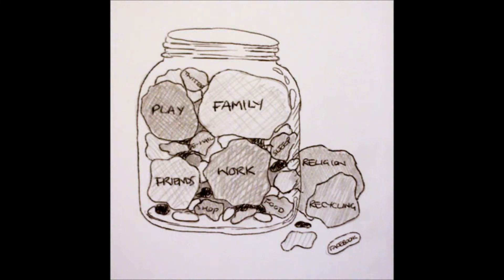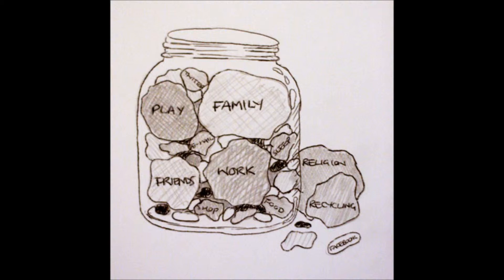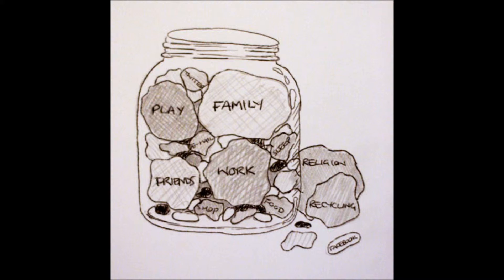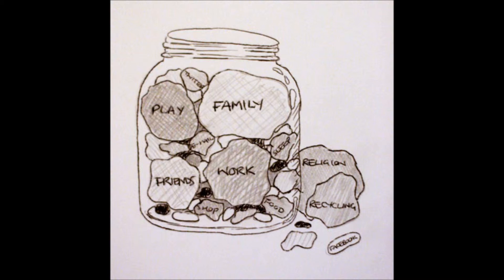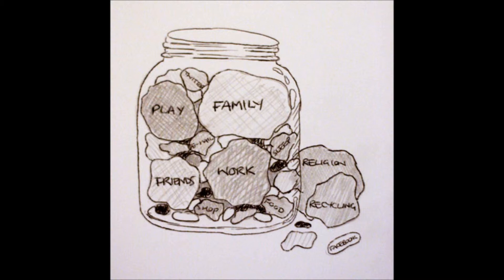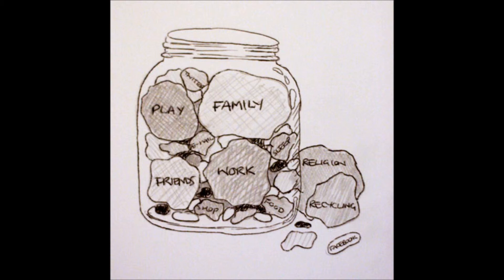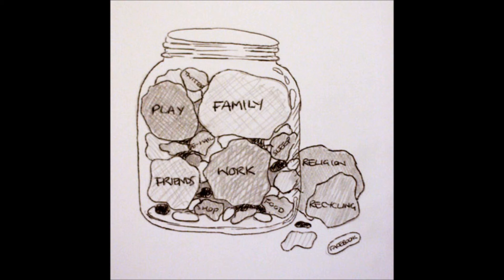The story of the glass jar - Time Investment.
This story is related to my previous video "The Effective Investment of Time". It focuses on how to think of managing your time effectively and prioritizing your goals once you set them in the right manner. I hope you write your feed back in the comments below, and press "like" if you do like the video.